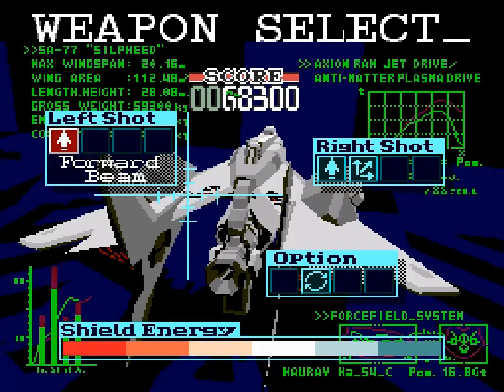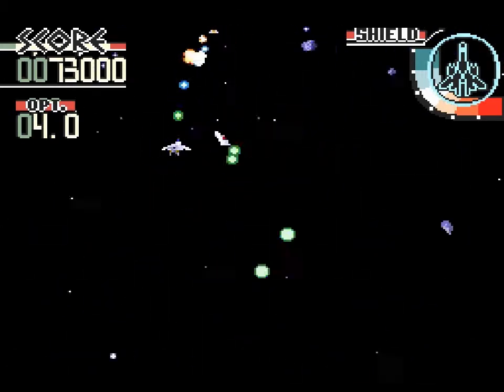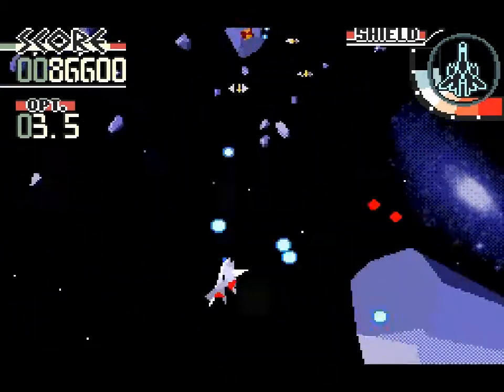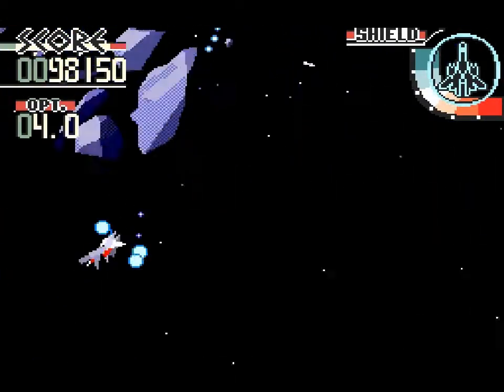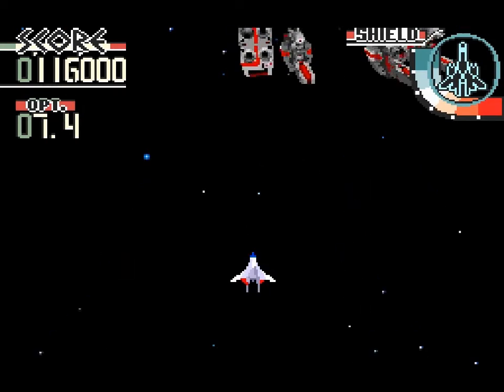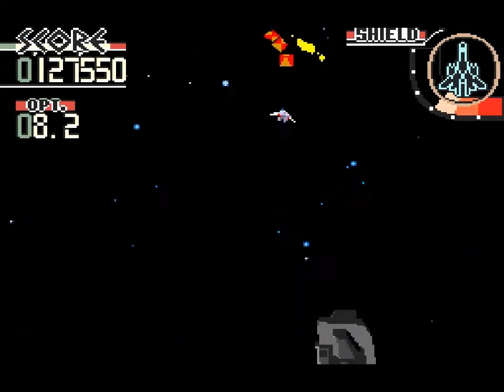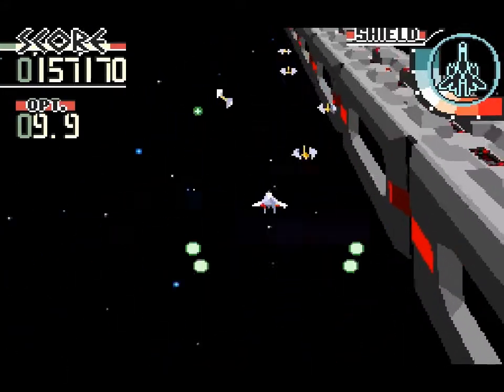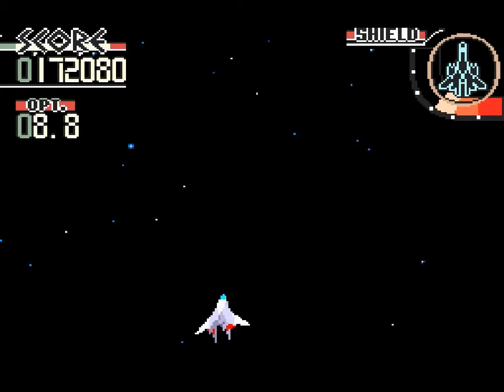Let's Play Silpheed - Stage 02 and Stage 03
TURN LEFT